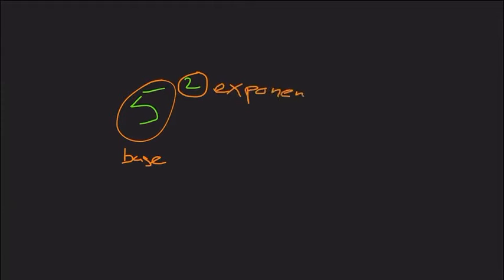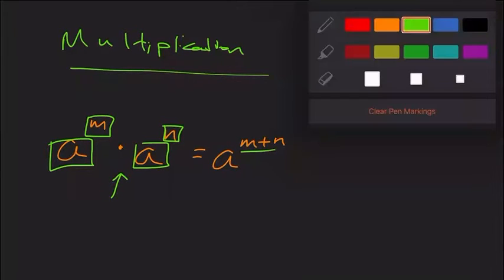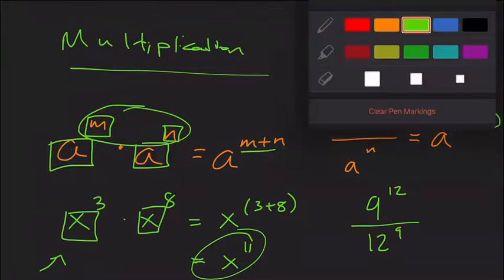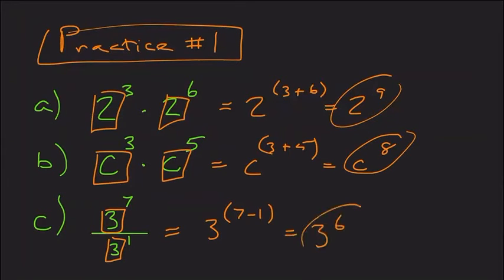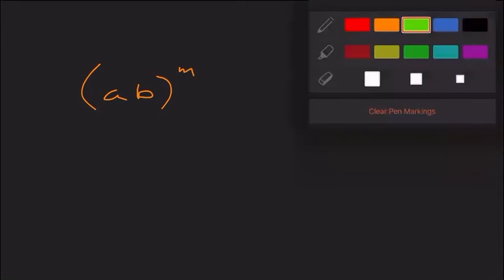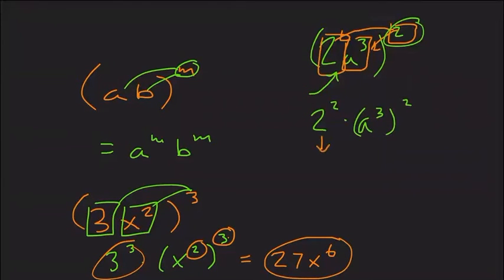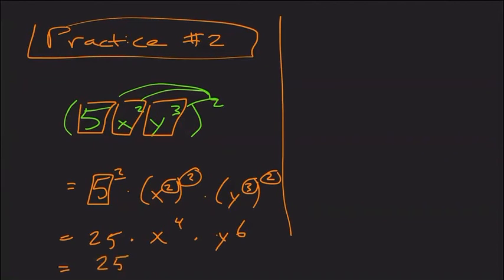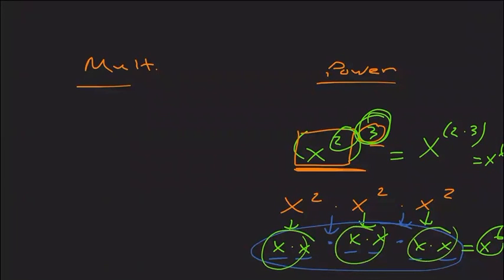1/4/2022 - Algebra 2B - Video 1